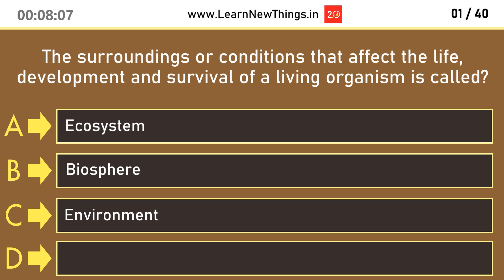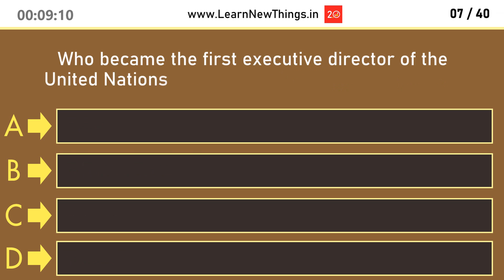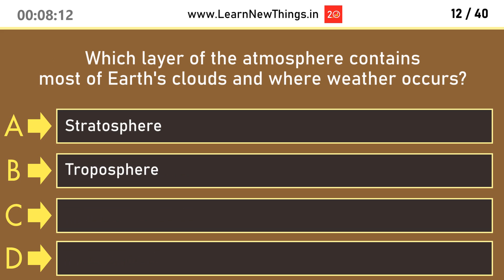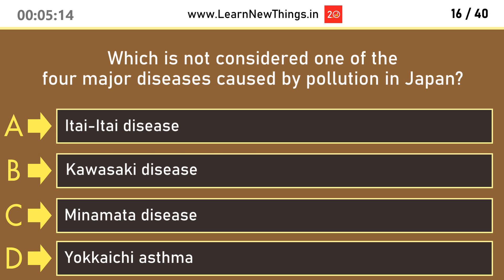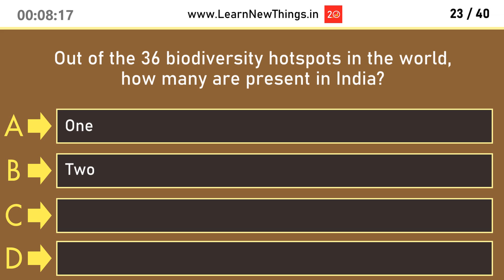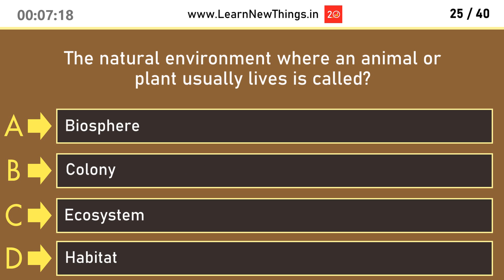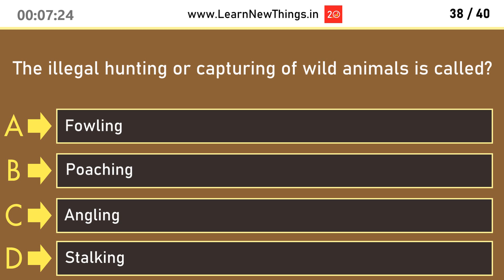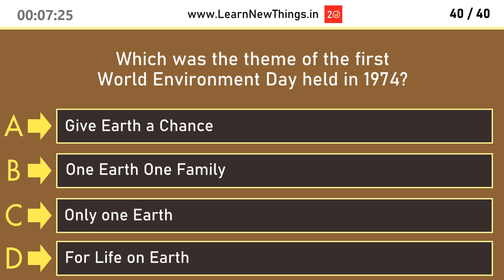Environmental Science Quiz | 40 Questions | World Environment Day Questions and Answers | Science GK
In this video, 40 important Environmental Science questions are asked. Below are the questions in the video:
The surroundings or conditions that affect the life, development and survival of a living organism is called?
The process that occurs when gases in Earth's atmosphere trap the solar radiation is called?
Which one of the below is not a greenhouse gas?
When is World Environment Day observed every year?
The Cartagena Protocol on Biosafety came into force in which year?
Where is the headquarters of the United Nations Environment Programme (UNEP)?
Who became the first executive director of the United Nations Environment Programme (UNEP)?
Who is the author of the environmental science book "Silent Spring"?
The process by which human activities and climatic variations reduce the biological productivity of drylands is called?
The Chipko movement was a _________ conservation movement in India.
Who founded the Green Belt Movement in 1977?
Which layer of the atmosphere contains most of Earth's clouds and where weather occurs?
A biological community of organisms and the physical environment with which they interact is called?
The global sum of all ecosystems is called?
Who among the below was the first recipient of the Blue Planet Prize?
Which is not considered one of the four major diseases caused by pollution in Japan?
The ozone layer in the Earth's atmosphere absorbs which radiation from the Sun?
Which is the main cause of acid rain?
A species that is considered at risk of extinction is called?
The Environment (Protection) Act of India was enacted in which year?
A graphical representation of the relationship between the different living organisms at each trophic level in a given ecosystem is called?
The Montreal Protocol is an international treaty adopted in 1987 to protect which one of the below?
Out of the 36 biodiversity hotspots in the world, how many are present in India?
Who coined the term 'biodiversity hotspot'?
The natural environment where an animal or plant usually lives is called?
Which is the primary component of natural gas?
Which is a secondary pollutant present in photochemical smog?
The first World Environment Day was celebrated in which year?
The study of relations and interactions between living organisms and their physical environment is called?
The Billion Tree Tsunami Project was launched in 2014 by which country?
The process by which a water body becomes gradually enriched with excess minerals and nutrients is called?
The Kyoto Protocol is an international environmental treaty to reduce which one of the below?
Which one of the below is a set of standards related to environmental management systems in organizations?
The word environment is derived from the French word “Environner” which means?
Who is the author of the book "The End of Nature" published in 1989?
Which is the major cause of global warming?
The Ramsar Convention is an international treaty for the conservation of which one of the below?
The illegal hunting or capturing of wild animals is called?
Which was the first biosphere reserve in India?
Which was the theme of the first World Environment Day held in 1974?